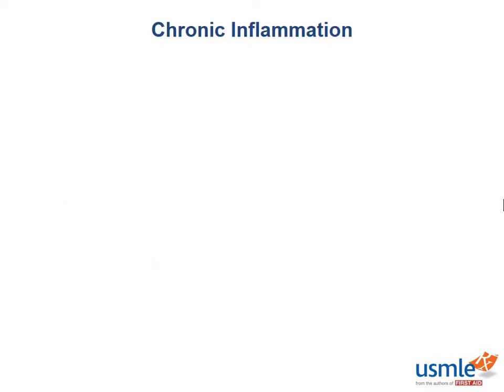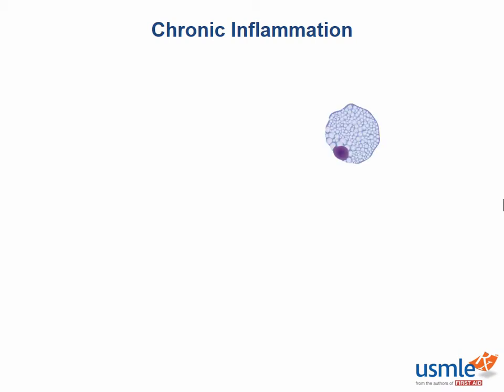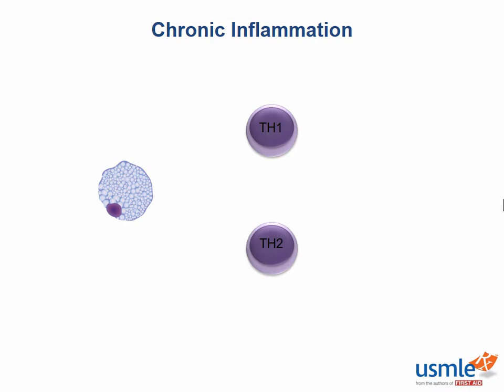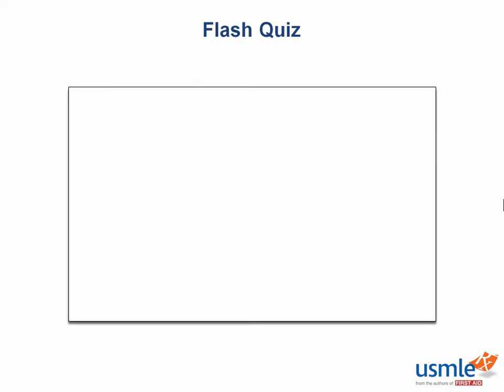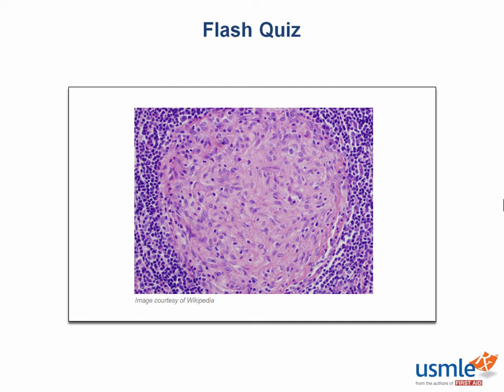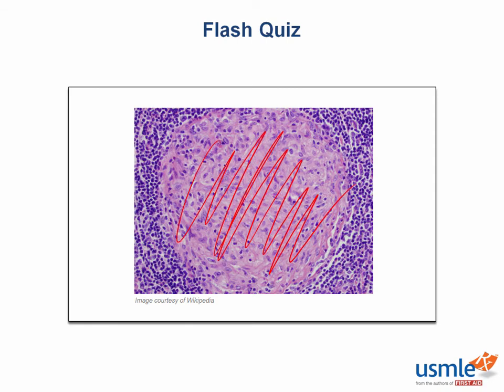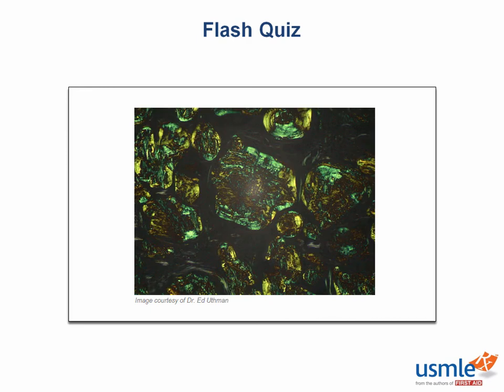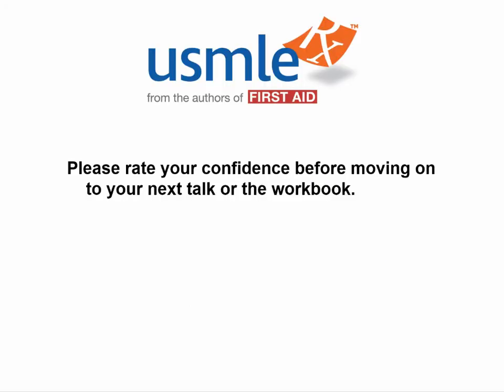USMLE-Rx Express Video of the Week: Chronic Inflammation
Our Express Video of the Week covers chronic inflammation, from the inflammation section of the pathology chapter in First Aid for the USMLE Step 1.

and view any of our high-yield videos, which help you understand every fact in First Aid for the USMLE Step 1.